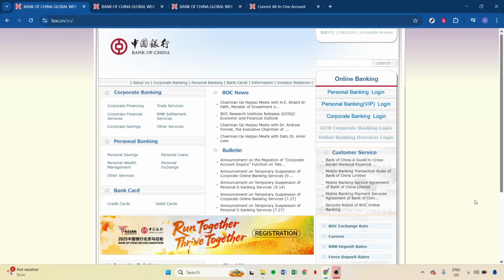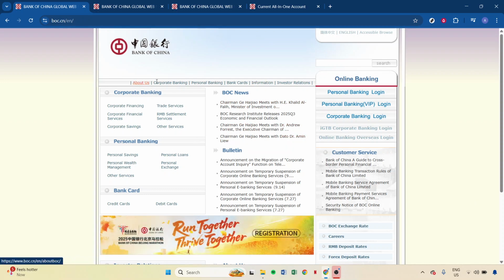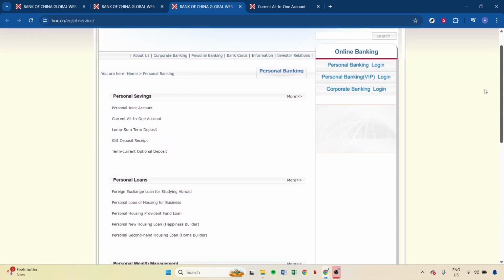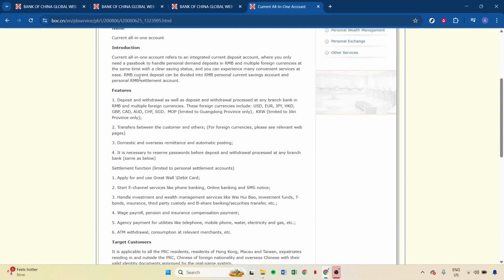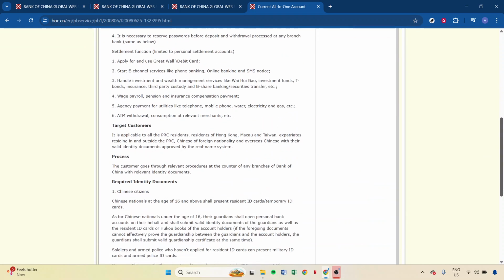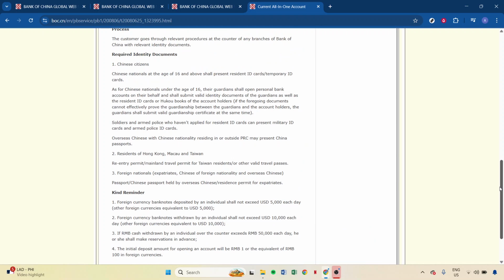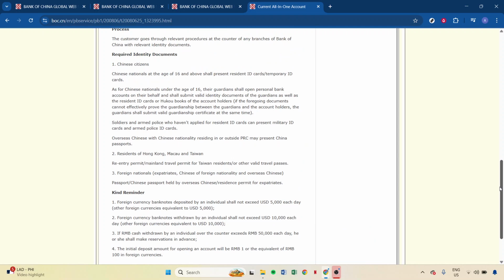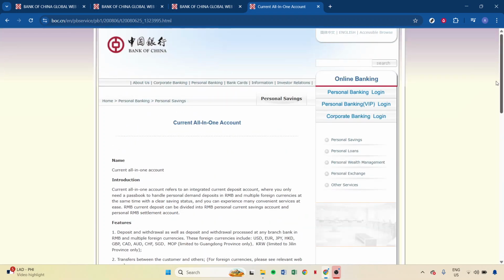How to Create a Bank of China Account (Step-by-Step Guide)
Looking to open a Bank of China account? In this video, I’ll show you how to create a Bank of China account step by step, whether you’re in China or opening an international account.

👉 In this video, you’ll learn:

Requirements for opening a Bank of China account

How to apply in person or online

What documents you need to bring (ID, passport, proof of address, etc.)

How to activate online and mobile banking after opening your account

Follow these simple steps to open your Bank of China account and start managing your finances easily.